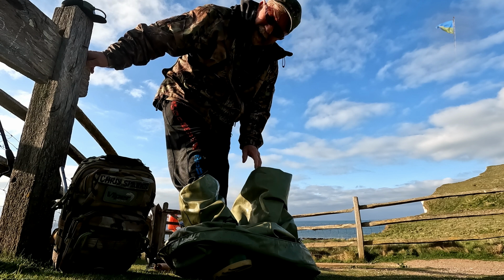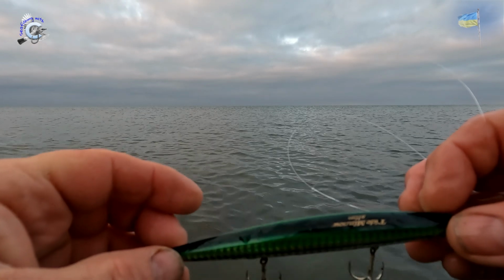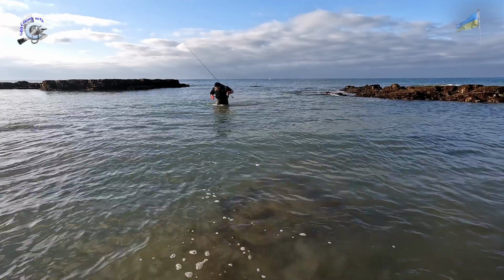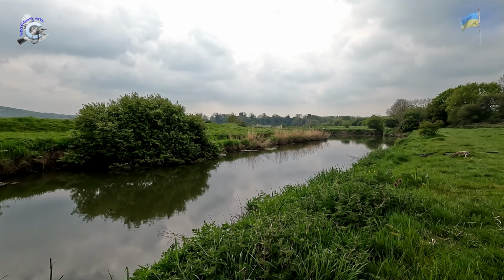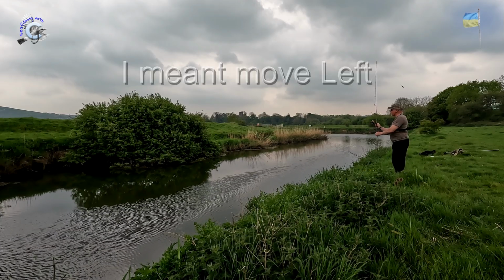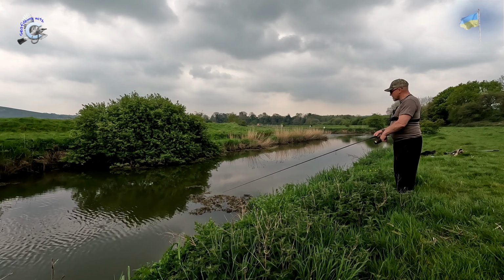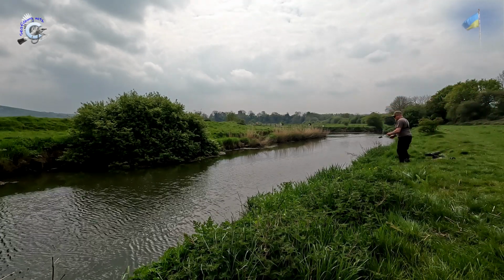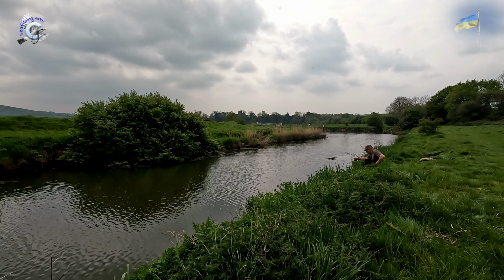Fishing for Seatrout- See what i caught.